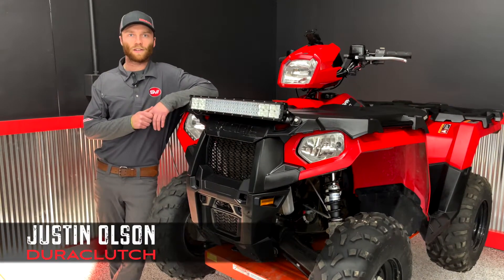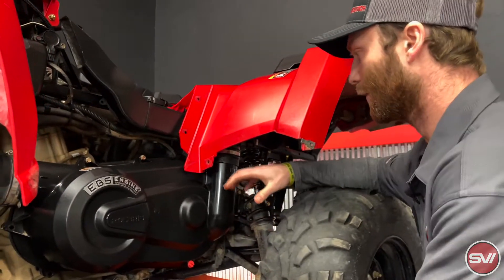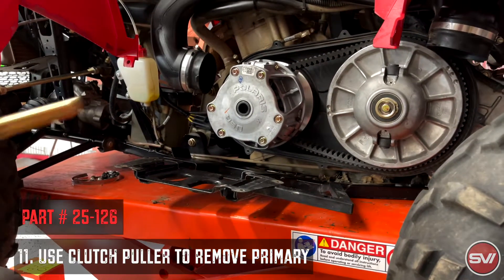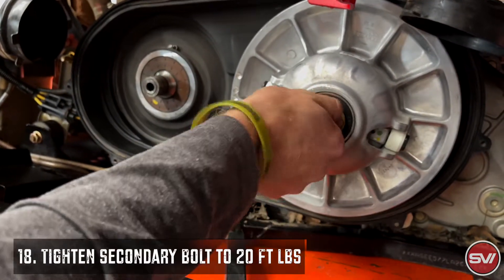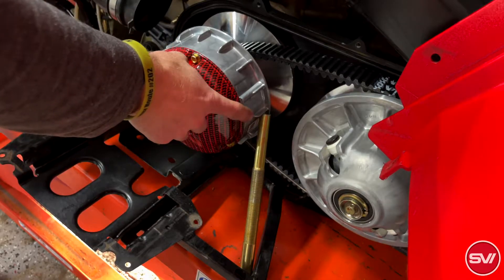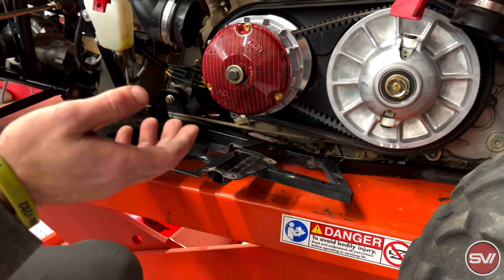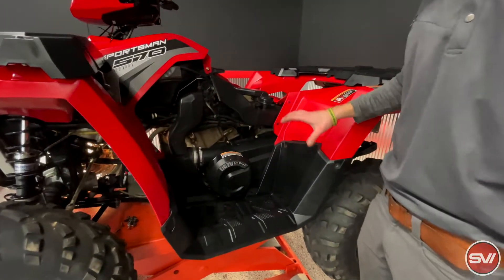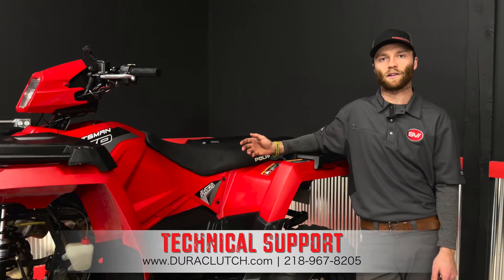HOW TO: Install DURACLUTCH R-Series Kit 15-539 on Polaris ATV (Sportsman 570)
DURACLUTCH Do it Yourself Series: How to Install the Duraclutch R-Series Kit # 15-539 on 2020 Polaris Sportsman 570 EFI ATV

Introducing the new R-Series CVT System for the Polaris SPORTSMAN 570!
Through TWO years of development we paired our R-Series Primary Clutch with a well-proven post tied Secondary Clutch for the Polaris Sportsman 570!

Fits:
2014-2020 SPORTSMAN 570 (All Models)
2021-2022 SPORTSMAN 570 Base & Utility Models
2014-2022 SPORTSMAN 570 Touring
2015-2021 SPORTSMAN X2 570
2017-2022 SPORTSMAN 6X6 Big Boss 570
NOTE: Does not work with the 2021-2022 SPORTSMAN 570 models with P190X clutches

UNMATCHED BELT LIFE, SMOOTH STARTS & POSITIVE ENGINE BRAKING.